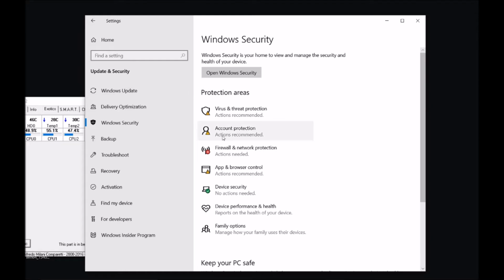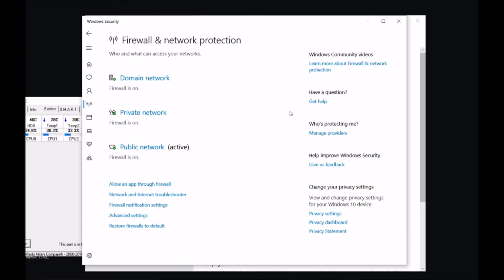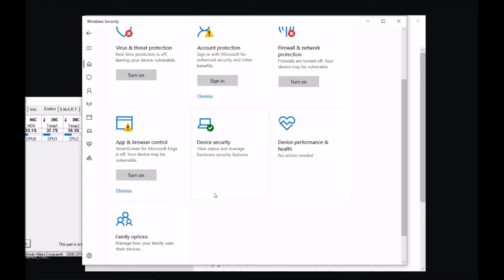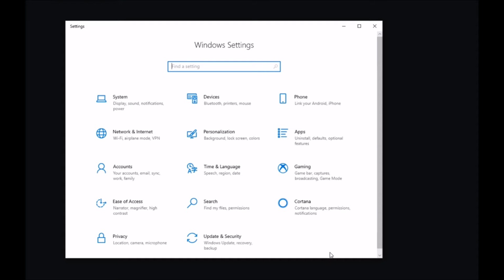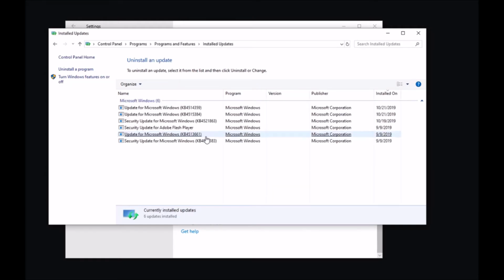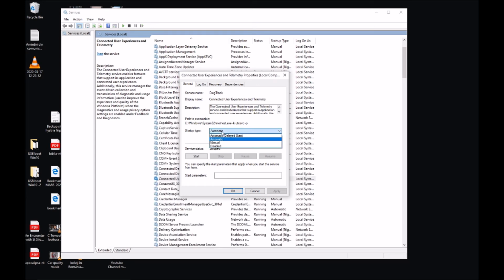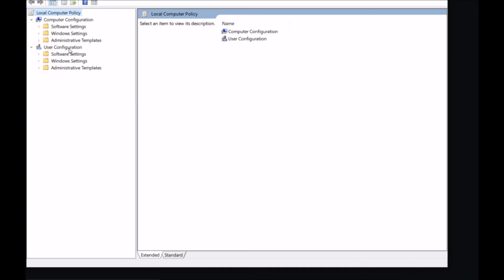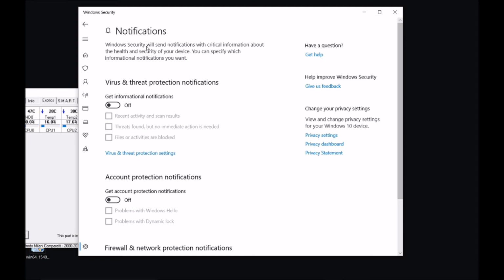Windows - ALL Security settings disabled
TURNING OFF all Security settings   Firewall * Updates * Antivirus * Defender * Notifications * Telemetry * Data Privacy
Table of Contents (click on the time to skip in the video)
0:00 Intro
2:00 Quick word about Windows scan and Windows antivirus
10:20 How to delay the forced Windows Updates
14:00 Uninstall/Rollback an update (when possible)
15:30 How to adjust and access ALL Privacy settings
16:30 Turn off notifications
17:30 Turn off all telemetrics (aka Microsoft makes money with your data)
22:30 Turn off Windows Defender
22:38 Turn off Defender Windows 10 Pro (see in System which edition you have)
23:50 Turn off Defender Windows 10 Home Edition (see in System which edition you have)
27:00 A few tips on how to stay safe and not get viruses